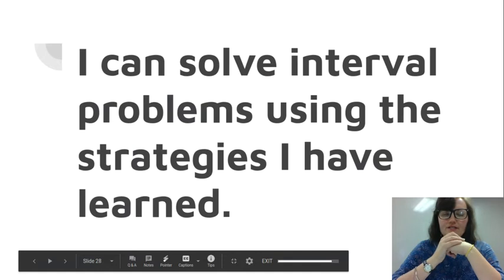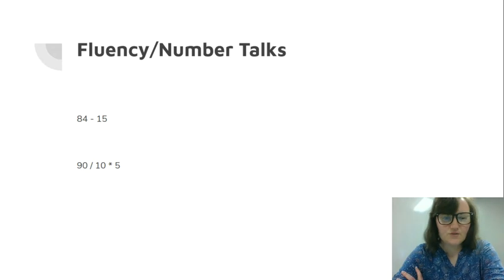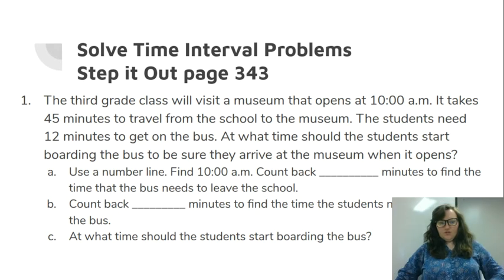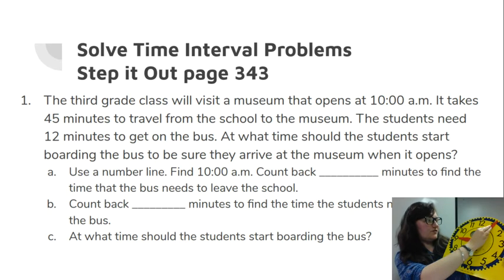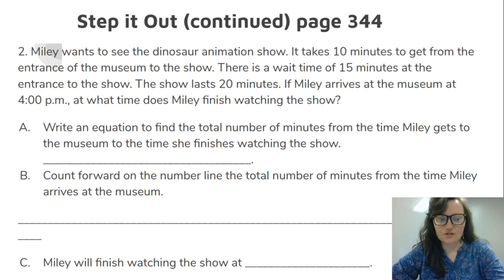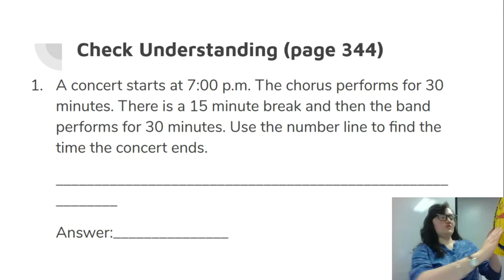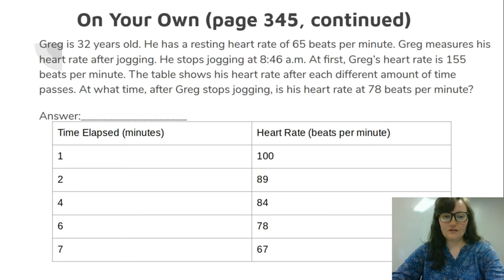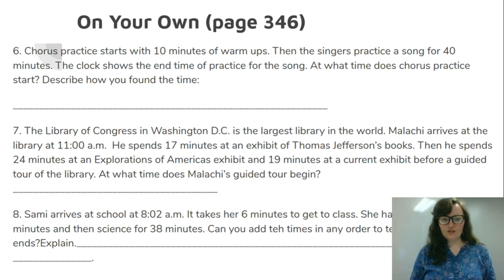M-May 15, 2020 Solve Time Interval Problems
Solve Time Interval problems Into Math 12.5 3rd grade